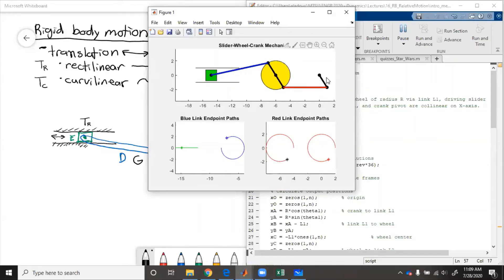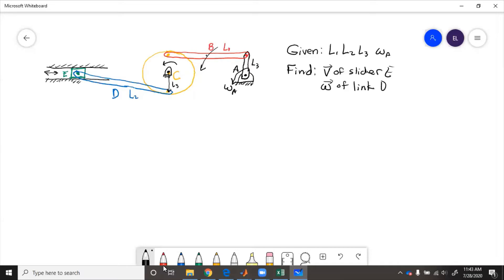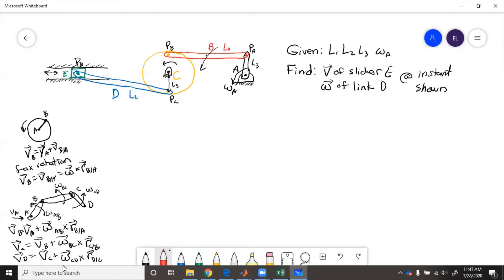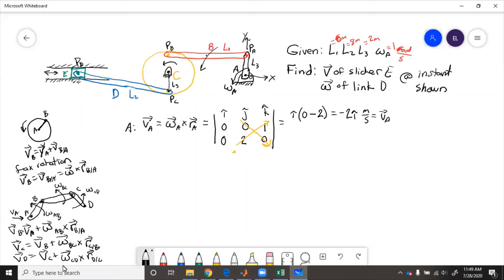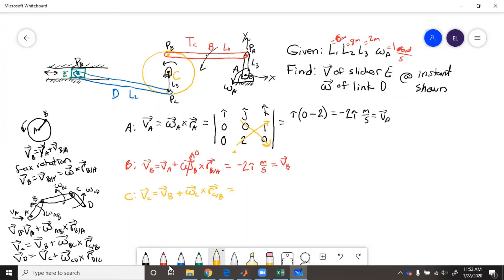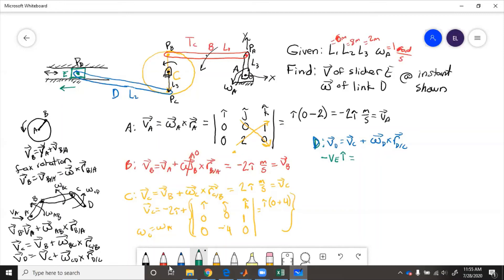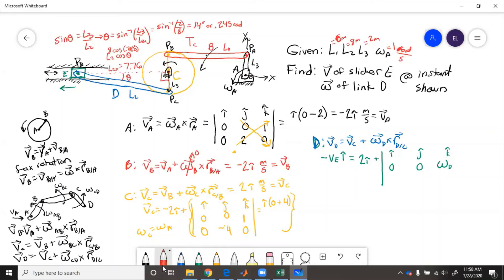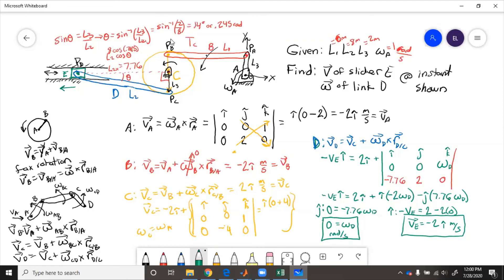Rigid Body Kinematics - Crank-Wheel-Slider Example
Rigid body kinematics calculations for a crank-wheel-slider mechanism: given crank speed, determine speeds of each joint and final slider